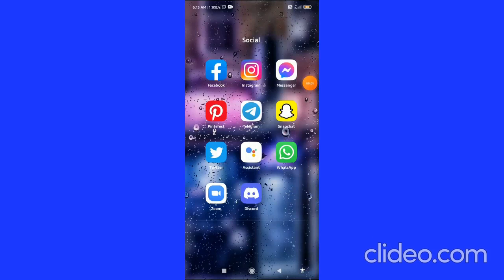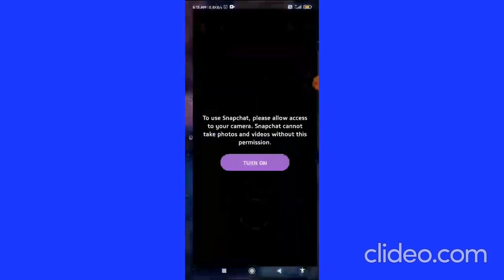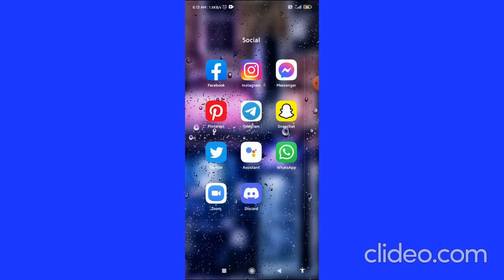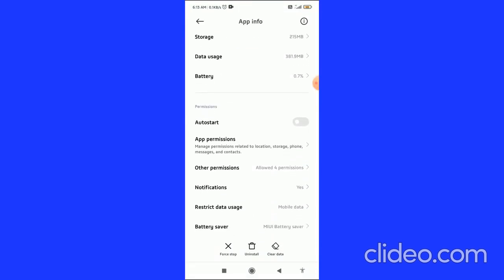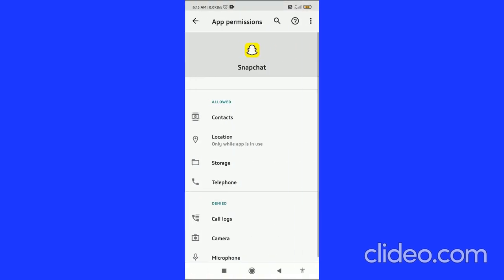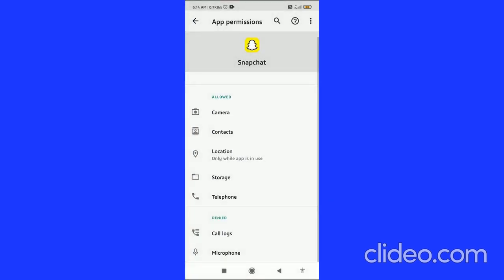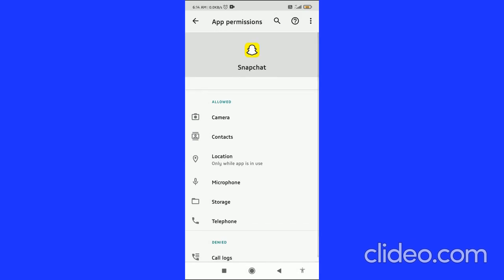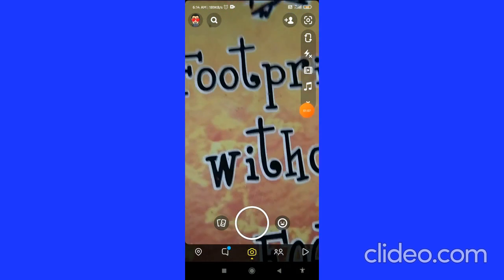How To Fix Snapchat Camera Problem 2021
How To Fix Snapchat Not Loading Snaps !

,Fix Snapchat Camera Problem NetArtener,netartener,Netartener Noteartener,NoteArtener,noteartener,note artener